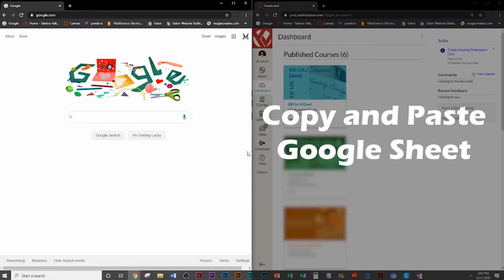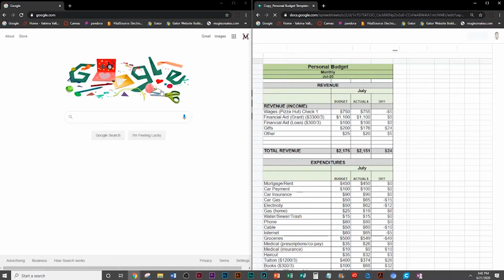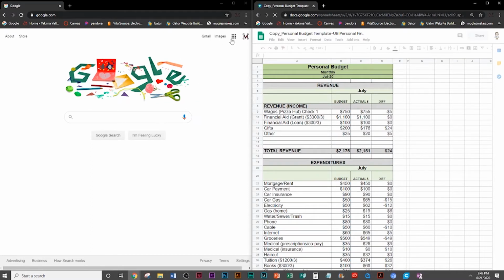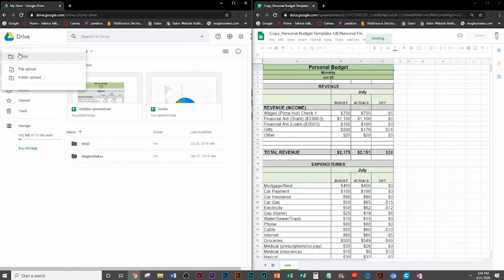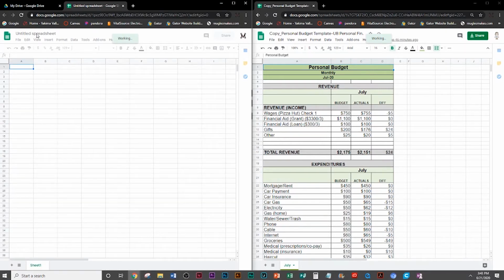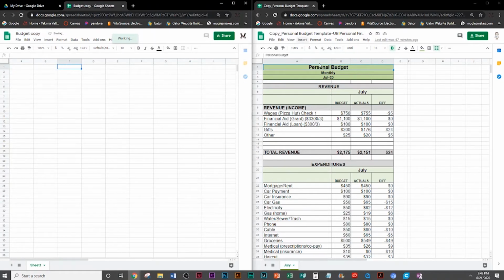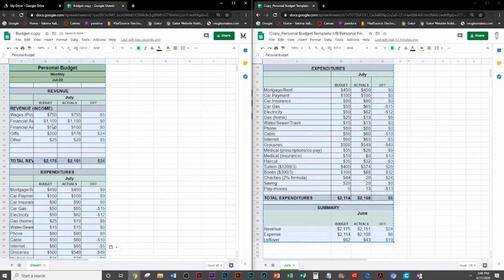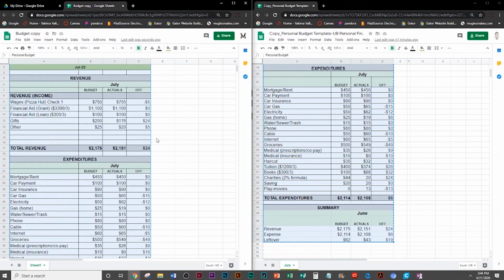Copy and Paste Google Sheet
Copy a google sheet from one google drive and paste to another google sheet on another google drive.